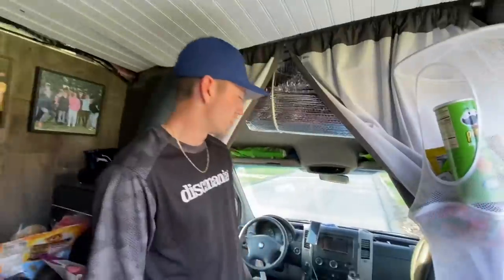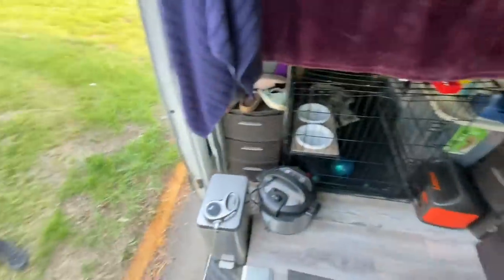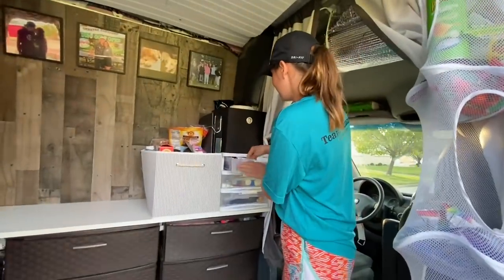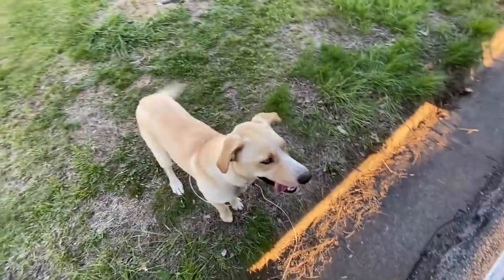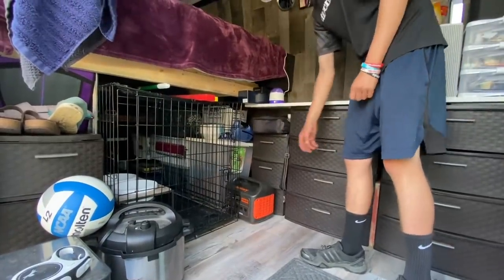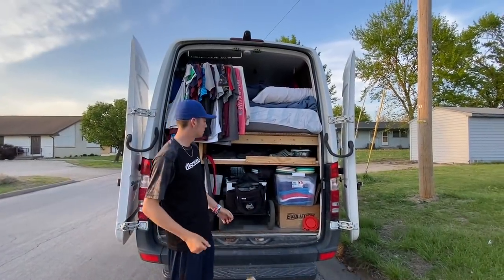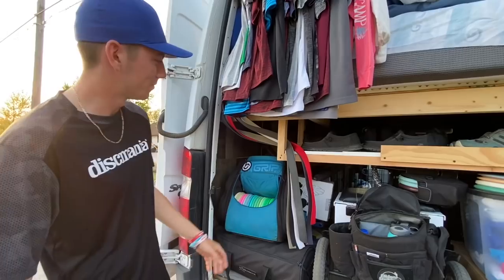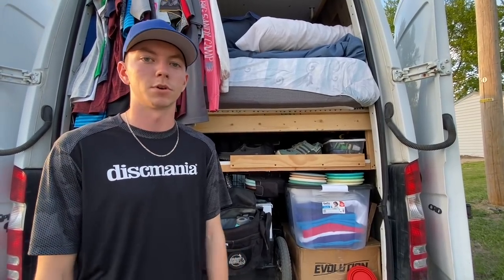My First Van Build Out!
Here an inside look of what our van looks like as a home! Huge shoutout to Dustin at the Disc Golf Ledger for putting together our new intro!

Facebook: Casey White Disc Golf